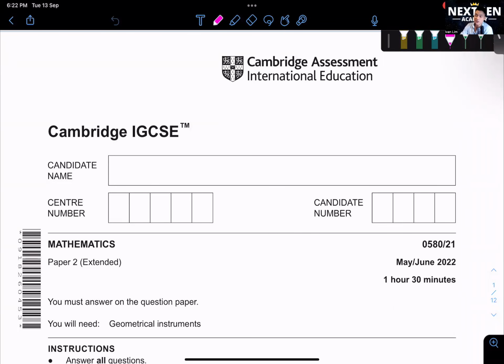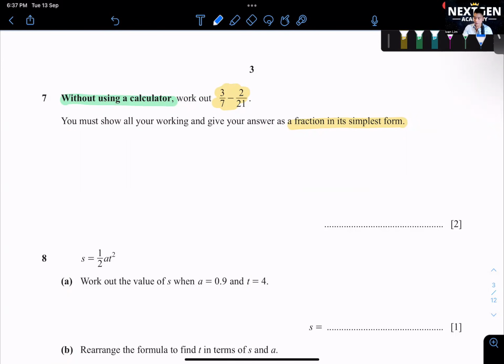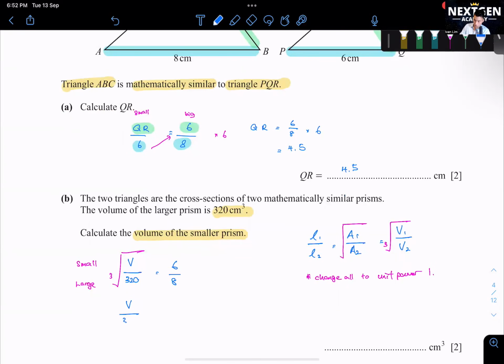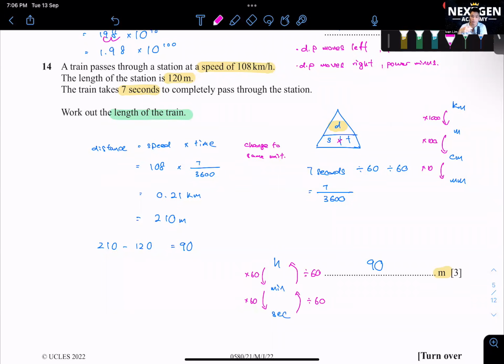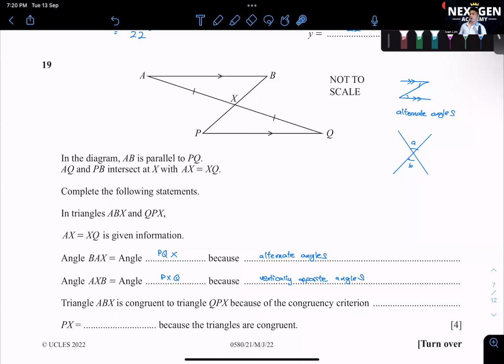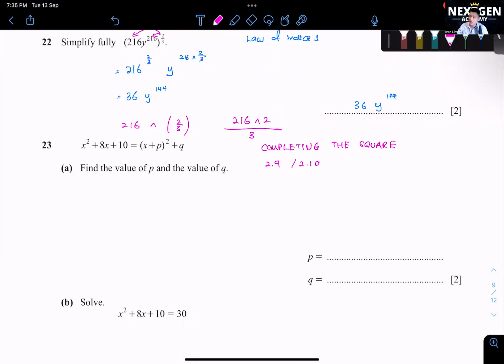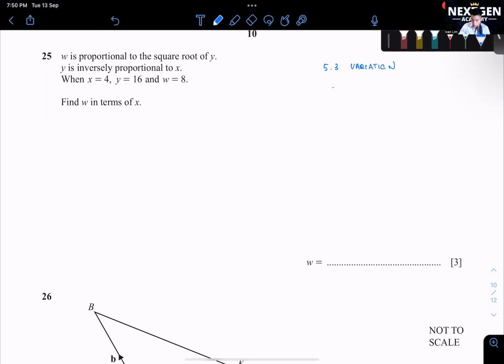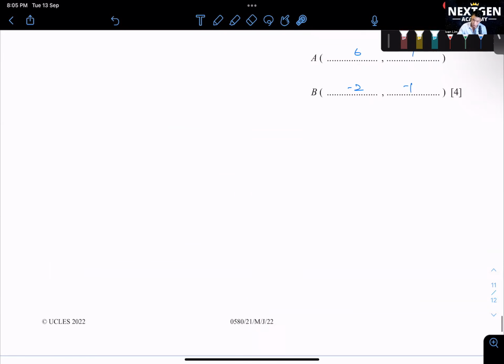0580/21/M/J/22 | Mathematics (Extended) May/June 2022 Paper 21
0580/21/M/J/22 | Mathematics (Extended) May/June 2022 Paper 21 Mark Scheme